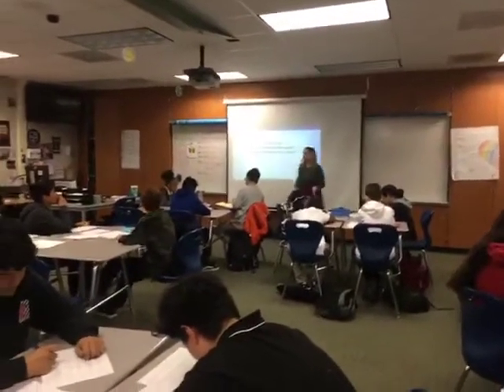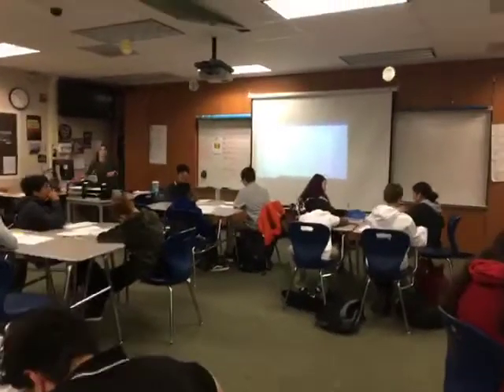Creating a positive classroom environment and setting expectations for learning